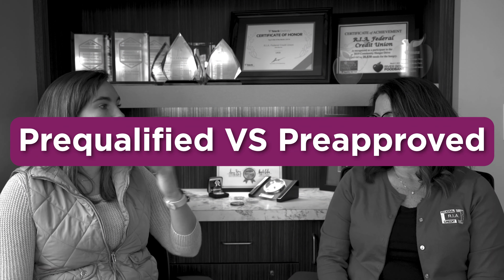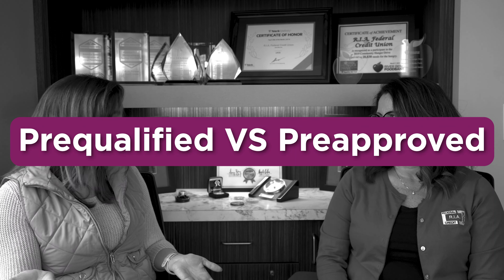Mortgage Monday: Prequalified VS Preapproved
What's the difference between Prequalified and Preapproved throughout the mortgage process? Today Shelley will teach us the differences in this episode of Mortgage Monday.

*Deposits are covered up to $500,000 with up to $250,000 provided by NCUA and up to $250,000 by Excess Share Insurance.